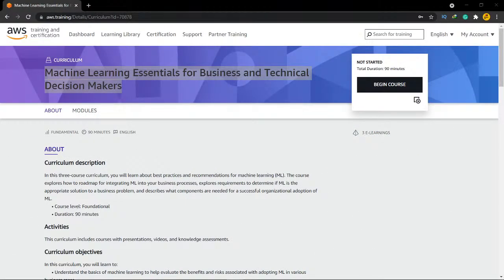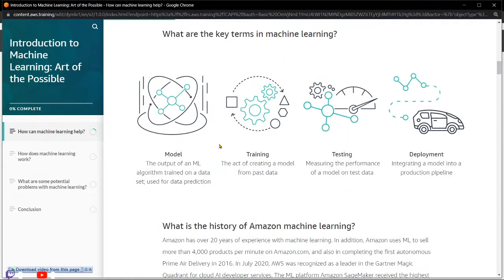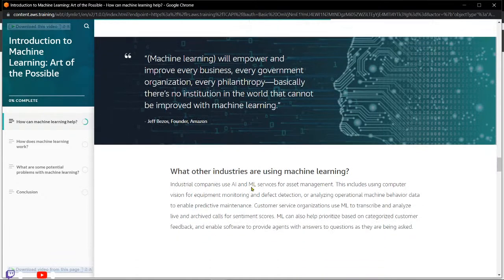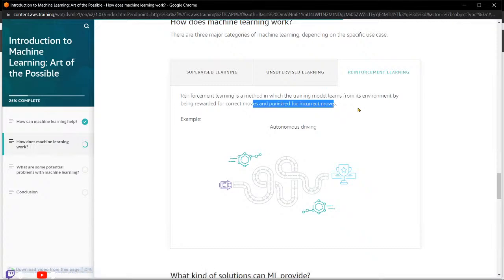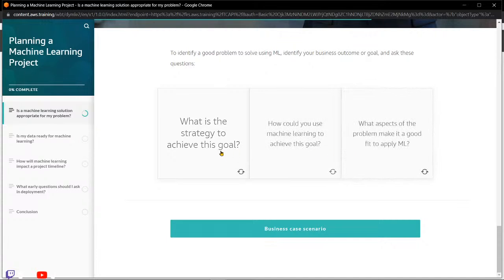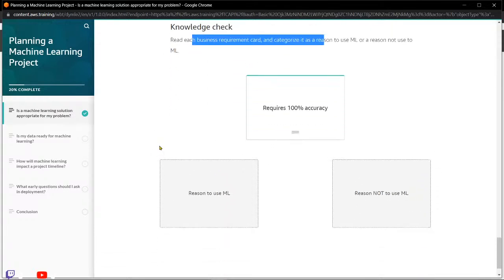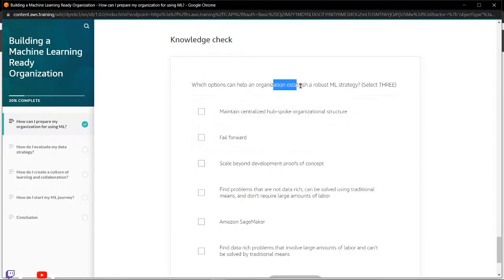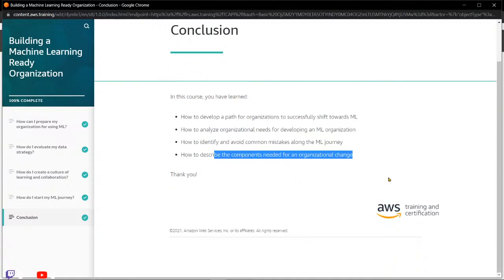Machine Learning Essentials for Business and Technical Decision Makers | Ninja Programmer Co. 🔴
🔥 How to Install Kali Linux 2021.2 in VirtualBox on Windows 10 | Ninja Programmer Co. 🔴
🚀 In this video, I am going to show you how to install Kali Linux 2021.2 On VirtualBox on Windows,  Step By Step. This is a complete Guide for Kali Linux absolute beginners.

in this video I am going to show you How to install Kali Linux in Virtualbox : Step-by-step . This is A detailed guide on installing Kali Linux on VirtualBox. I am going to show How to Install Kali Linux 2021.2 + Guest Additions on VirtualBox.

This video will show you the easy way to Install Kali linux 2021.2 on Virtualbox Step by Step
Install Kali LInux 2021.2 in VirtualBox

This video will guide you to install Kali Linux 2021.2 On your pc or laptop Step-by-Step.

NINJA co.™
🧠 | Linux 🐧
📊 | AI • ML • Data Science 👨‍💻💯 & more.